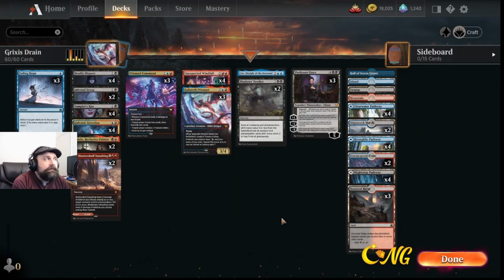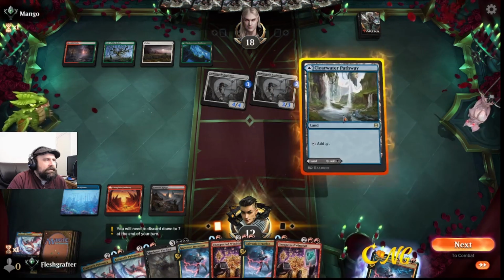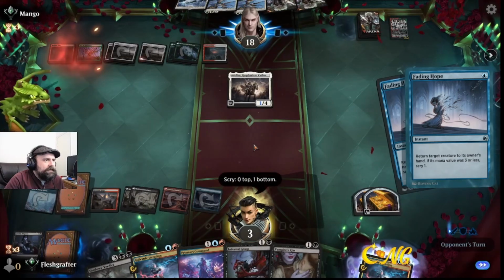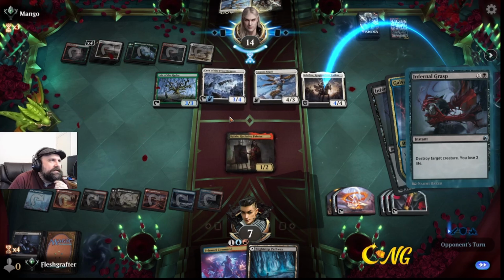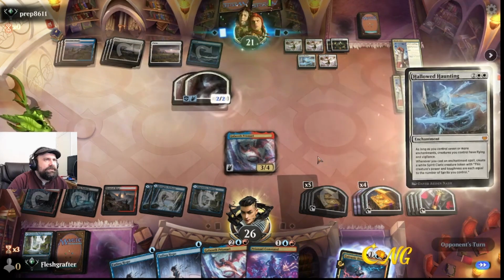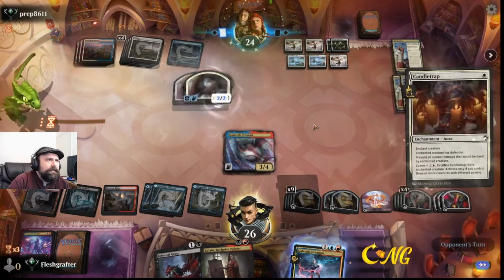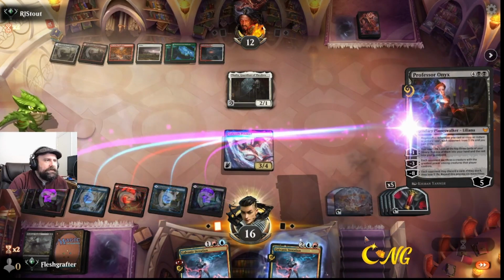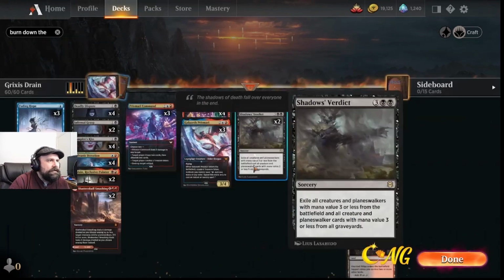Grixis Drain with Galazeth - Best of 1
In this series of "Best of 1" we are playing a red, black, blue deck with a focus on chaining spells with Galazeth Prismari's function to tap artifacts for mana. More of a combo, spell slinger deck then a true control deck.

Music in background is from Slamhaus and can be found